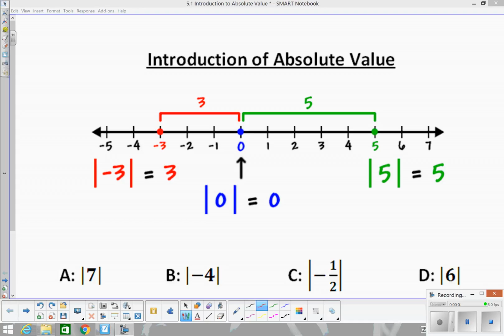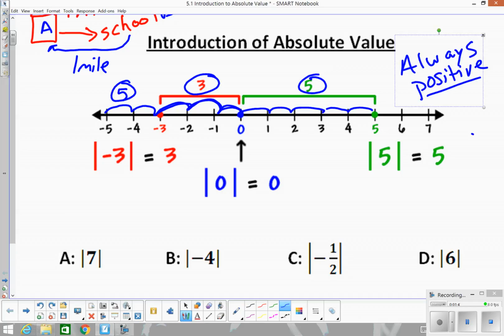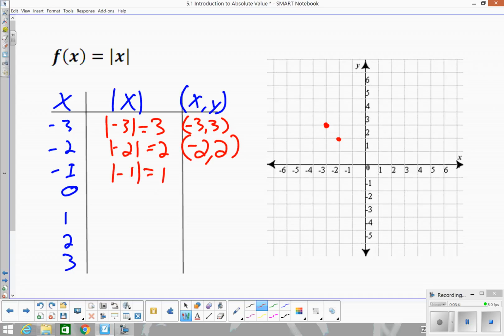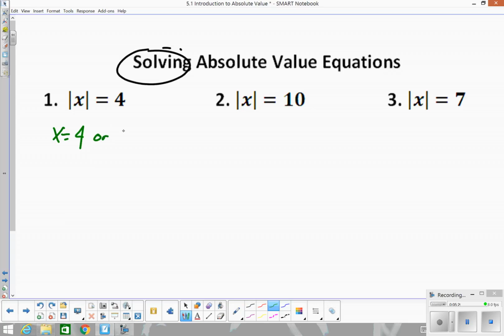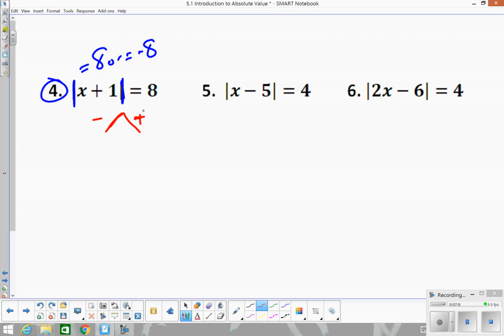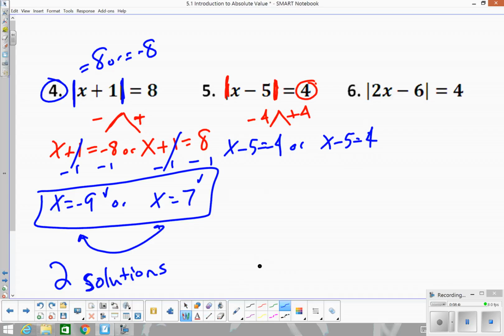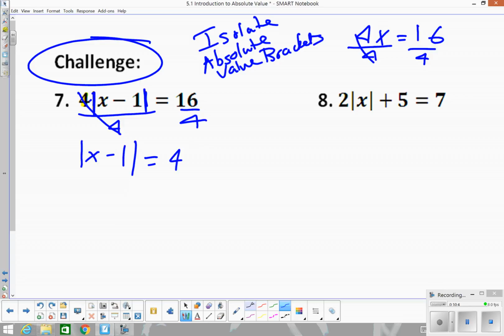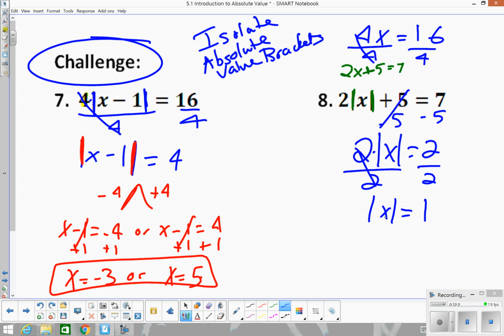5.1 Solving Absolute Value Functions